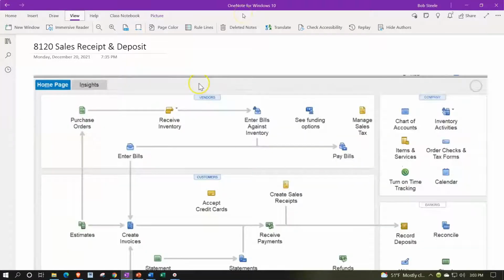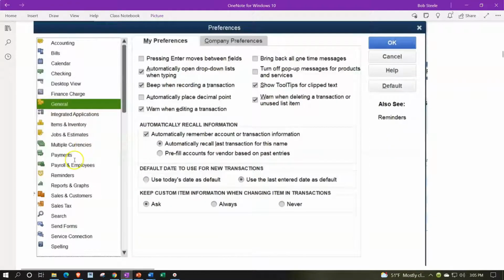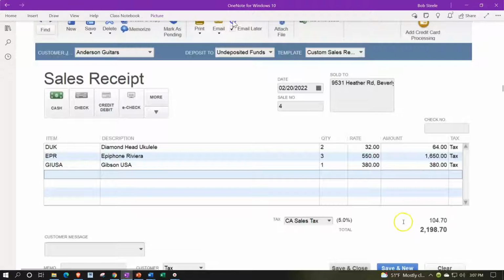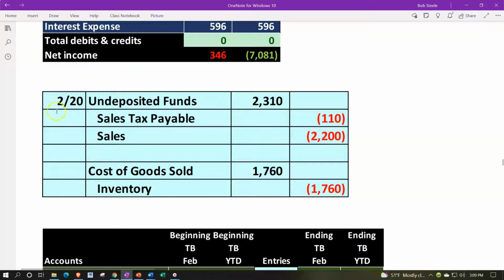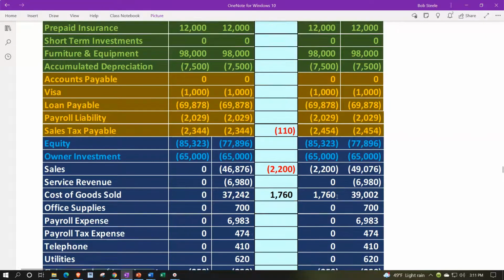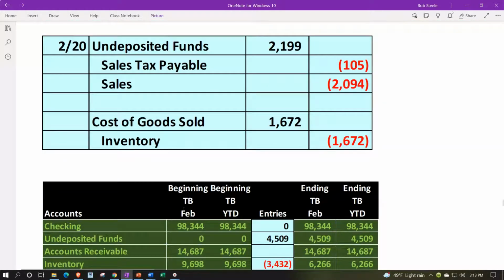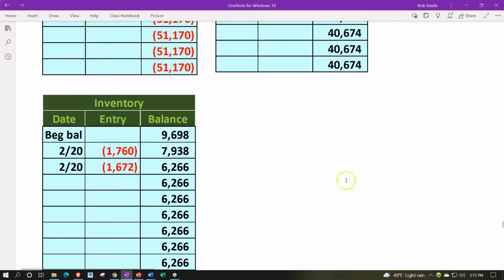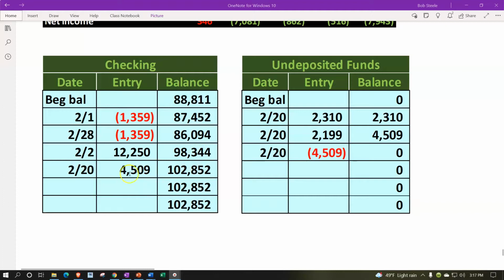Sales Receipt & Deposit 8120 QuickBooks Pro Plus Desktop 2022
Sales Receipt & Deposit